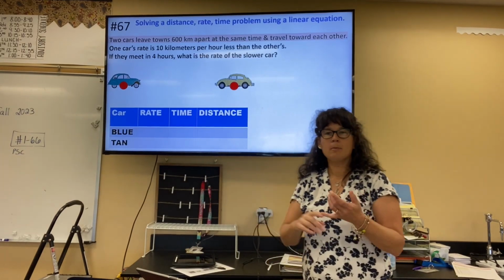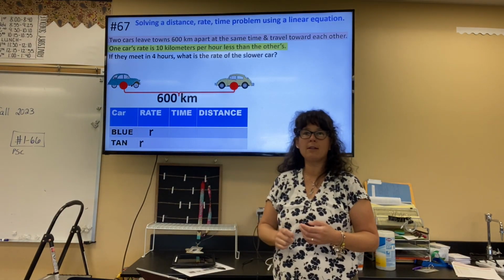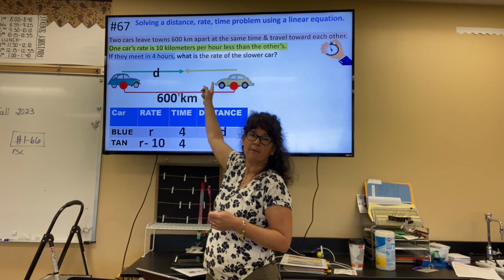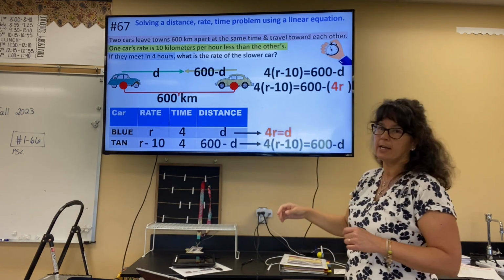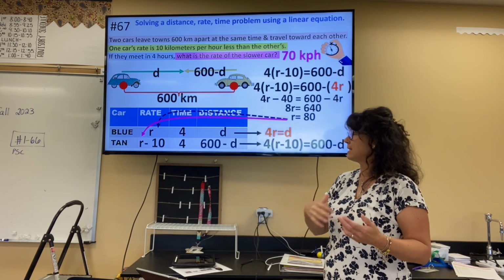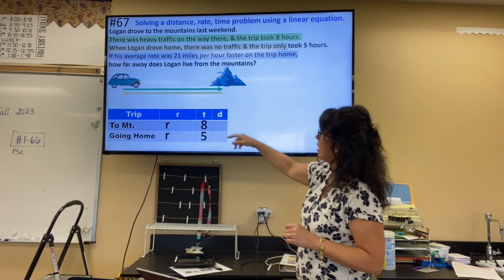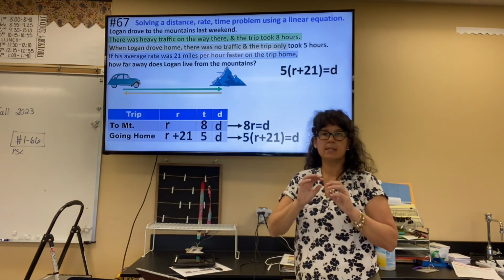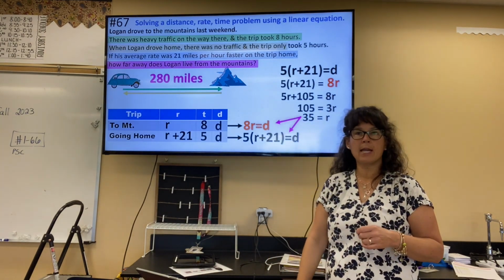Solving a distance rate time problem using a linear equation ￼